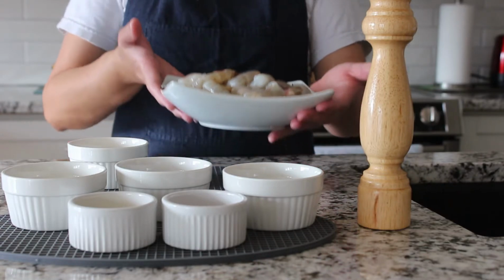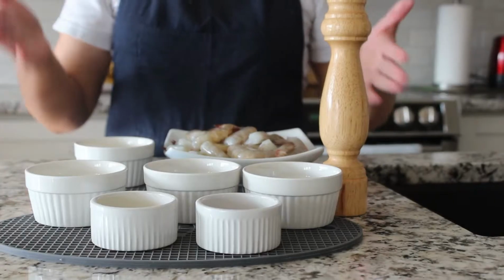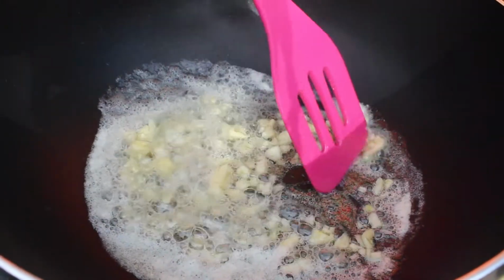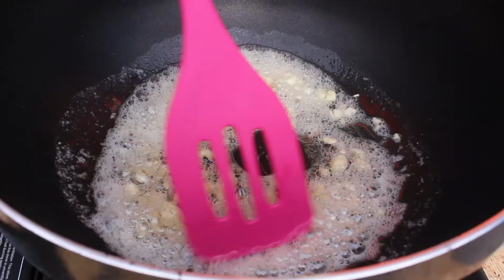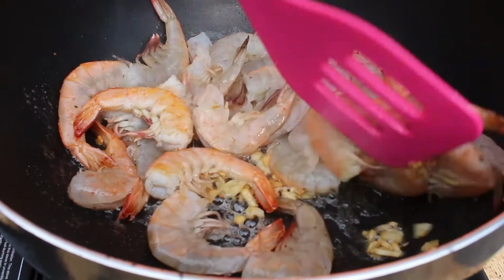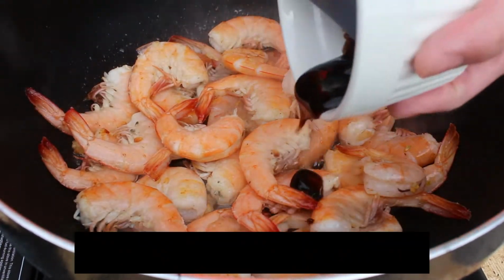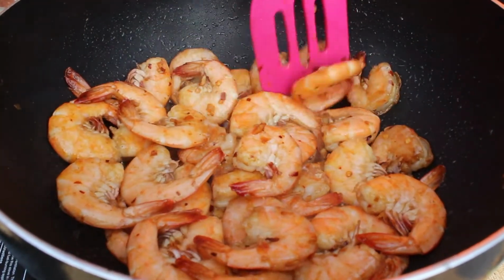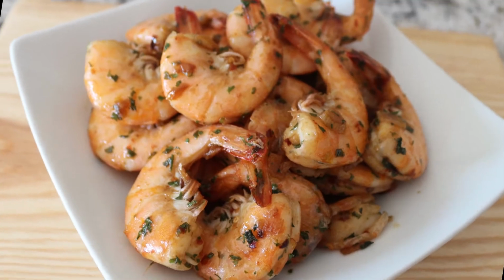Garlic and Butter Shrimp w/ a kick (Vid.18)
A very easy recipe that will please everyone, Enjoy!